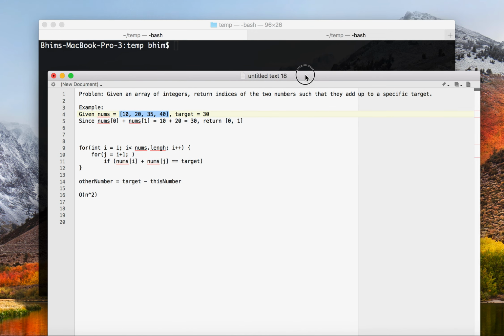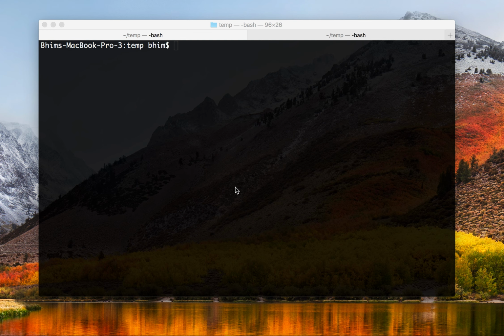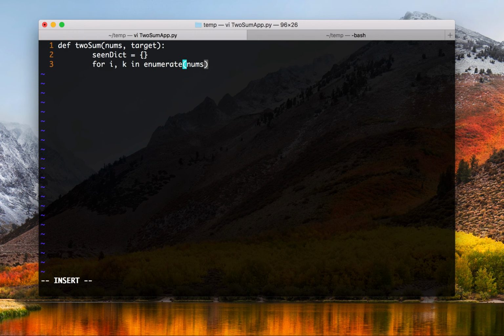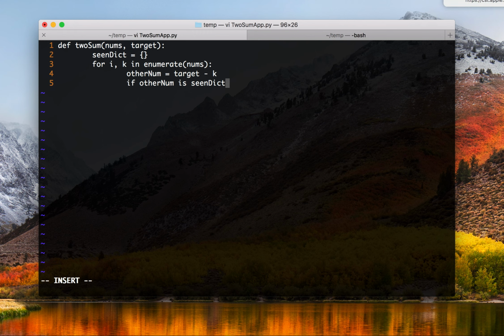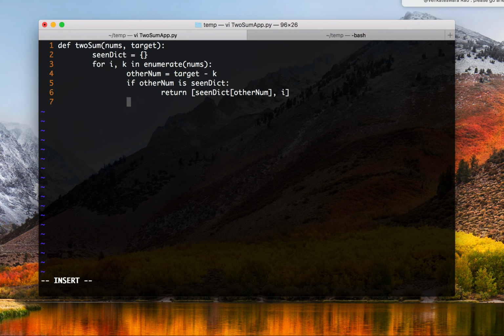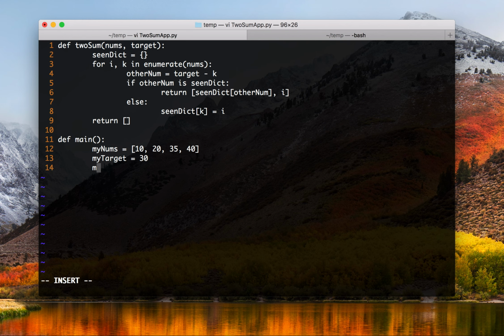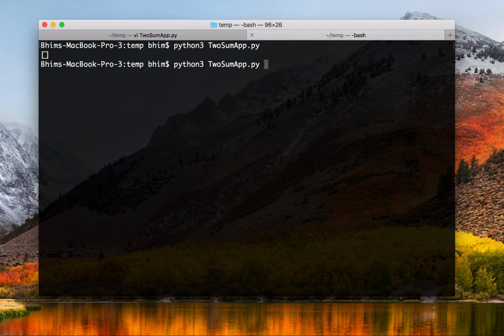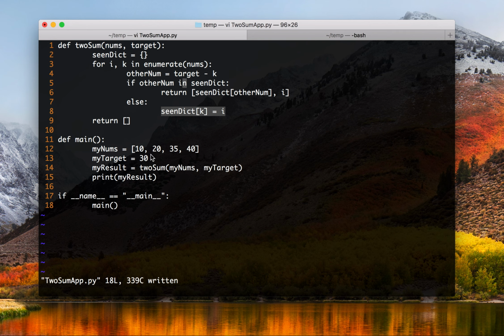[1b/1000+] Two Sum Problem and Solution - Python [L1]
Two sum problem and its solution in Python.